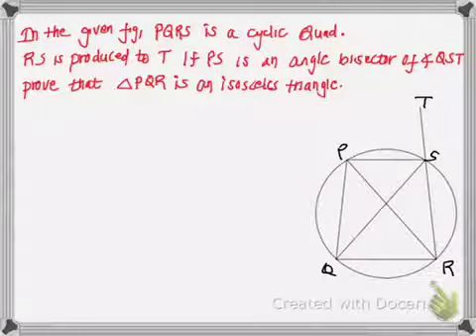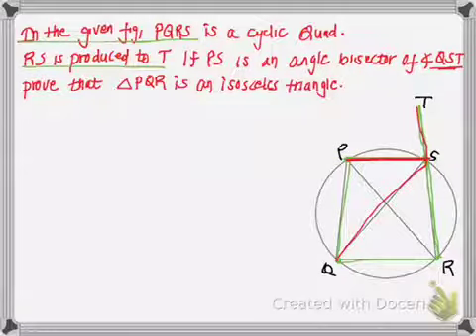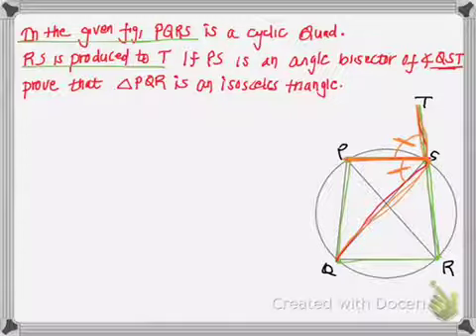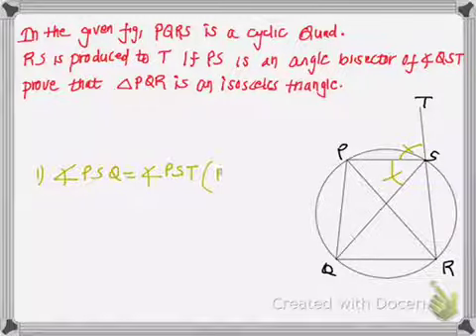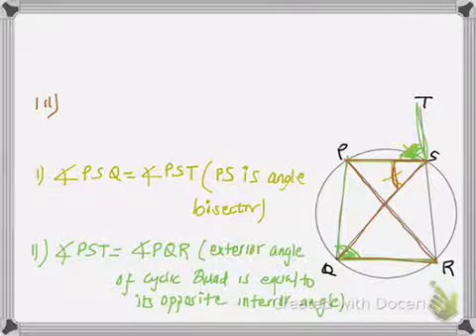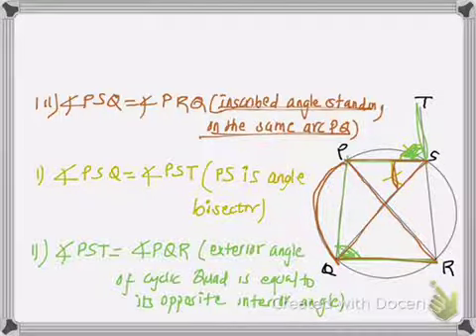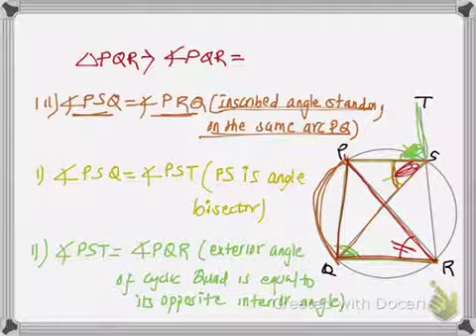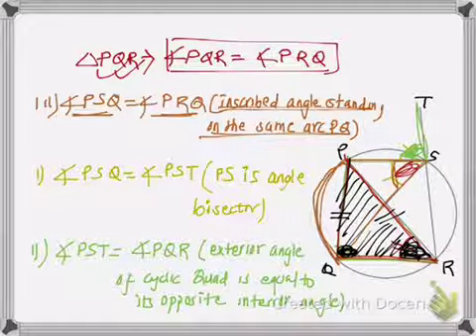8.Circle analytical proof questions for grade 10(SEE) mathematics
Tutorial and hint for solving circle (geometry) analytical proof problems for grade 10 and SEE